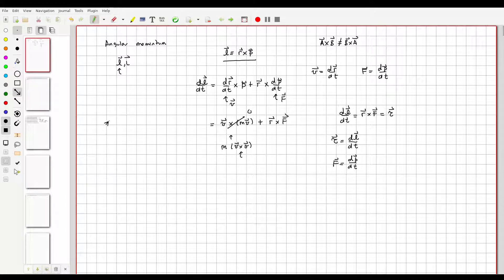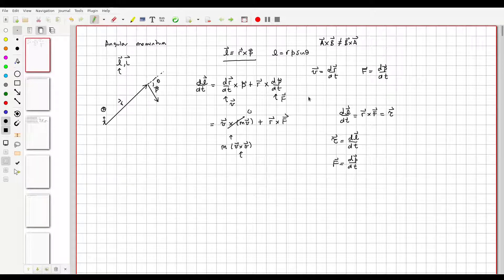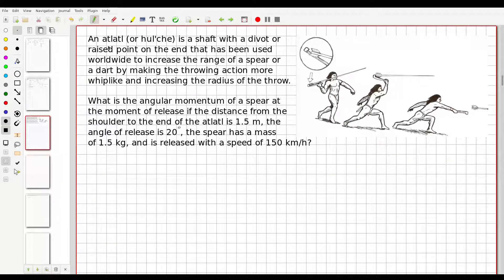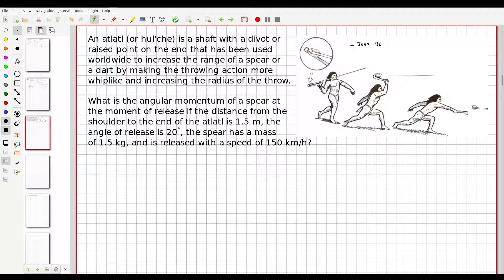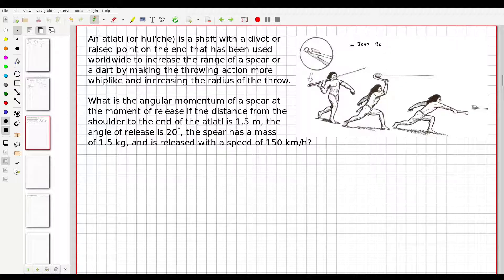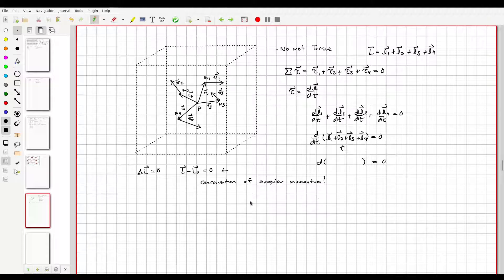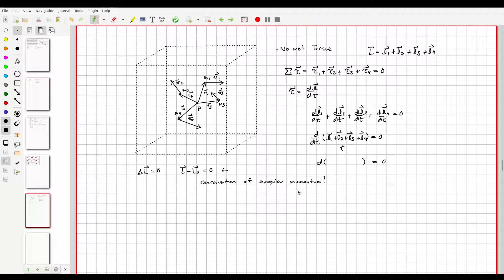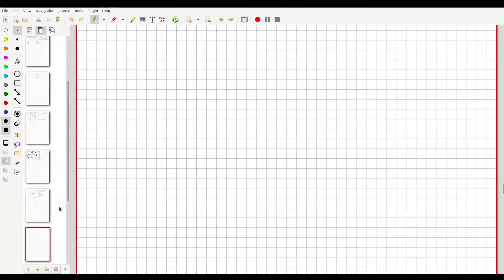University Physics I, Lecture 11 Part 2